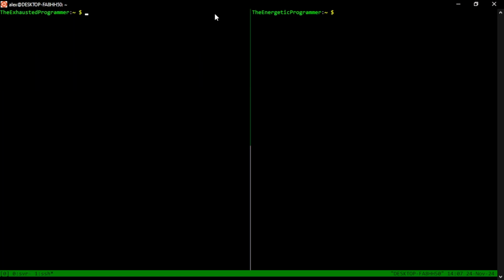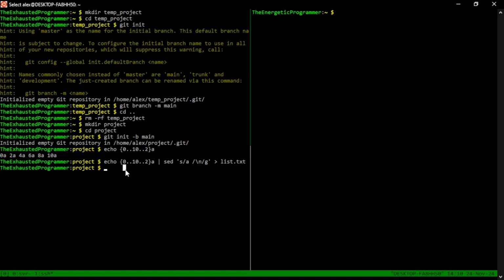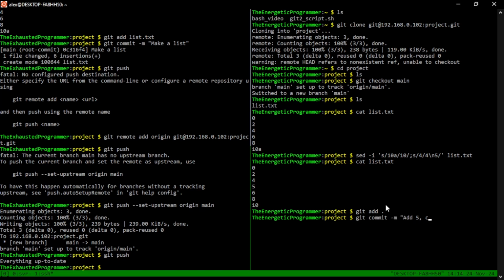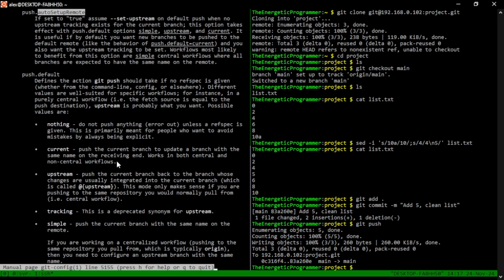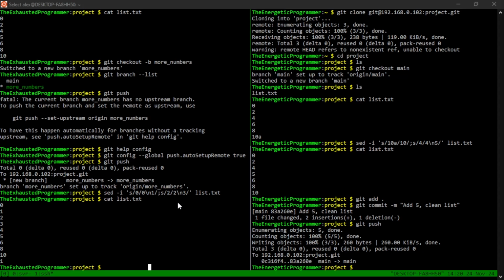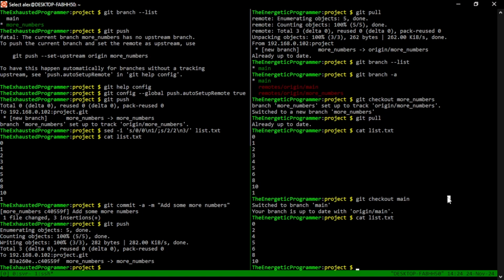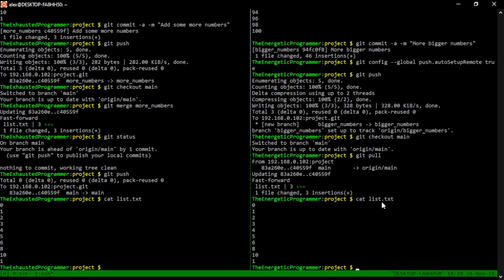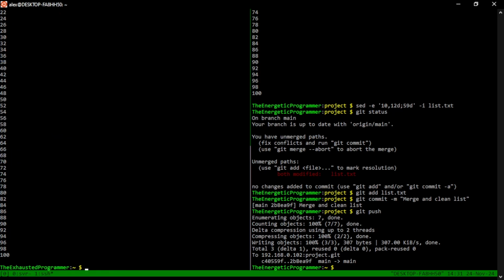Git for Two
How does Git work between users? Check out the video to find out.